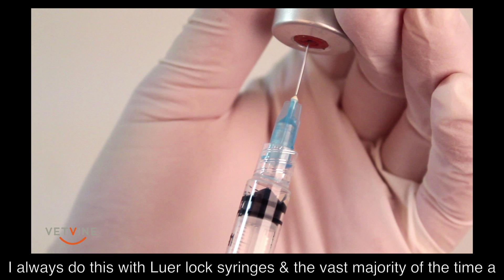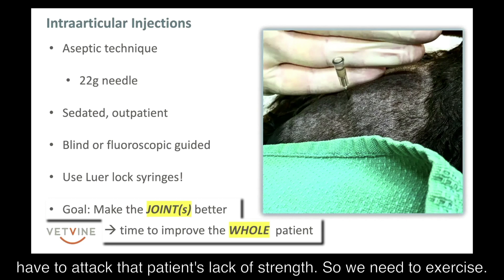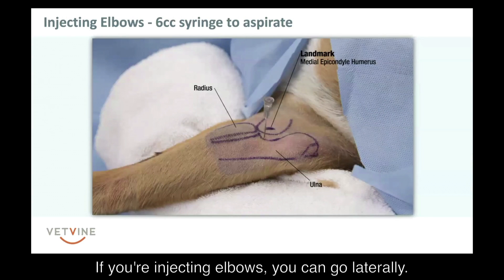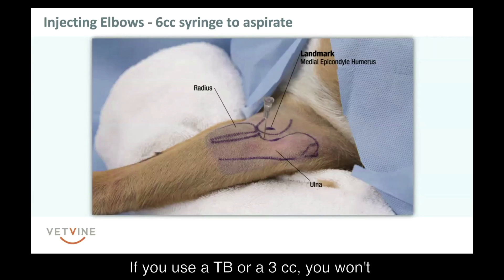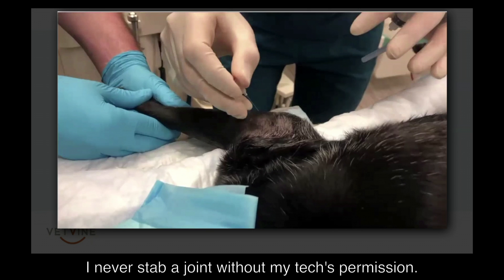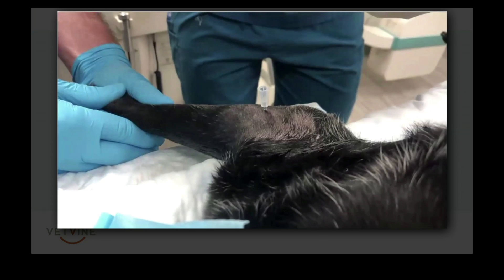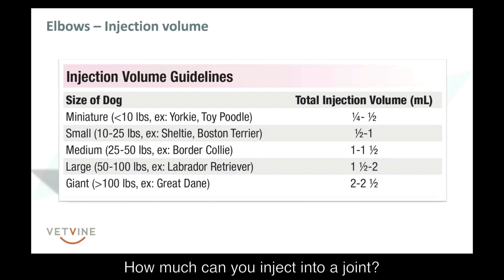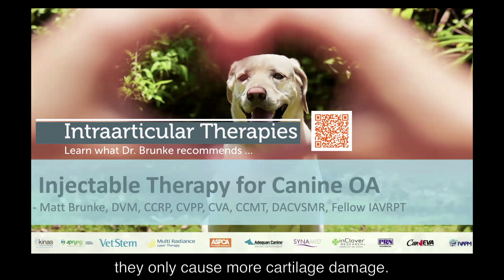Joint injections - A targeted therapy for joint care and osteoarthritis management in dogs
Veterinarians typically reach, first, for an oral and/or injectable drug (NSAIDs, etc) when managing a pet with osteoarthritis (OA). While this is appropriate and usually effective in addressing inflammation and the associated pain, it does not address other important aspects of musculoskeletal care. Additional targeted approaches to the care of the affected joint(s) and surrounding soft tissues (muscles, tendons, etc.) are equally important and beneficial to improving a patient's mobility and comfort. Furthermore, these adjunctive therapies may allow for a taper or reduction in the need of medicine (NSAIDs, etc.) over time. Learn more about joint injections and intraarticular therapies in Dr. Matthew Brunke's webinar on the topic of targeted therapies for OA care